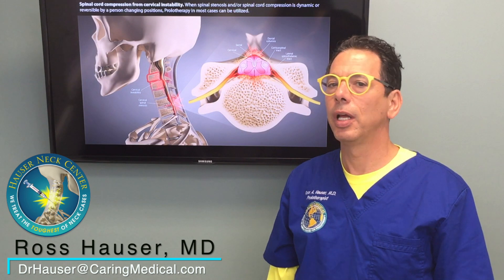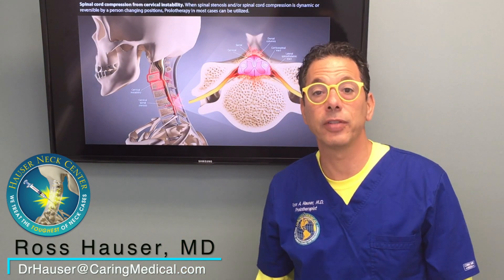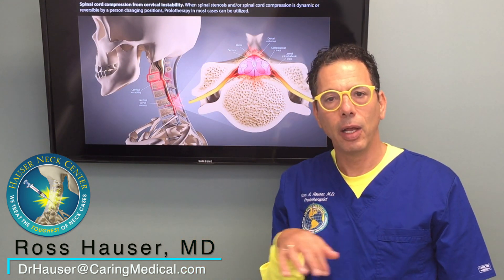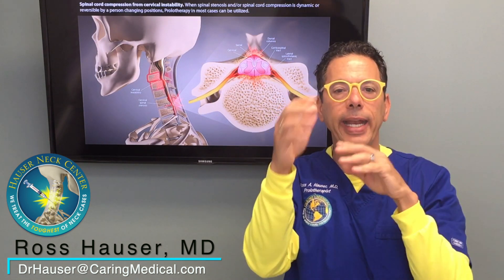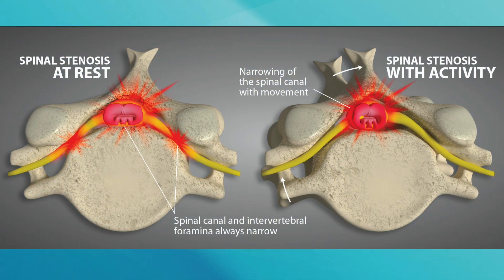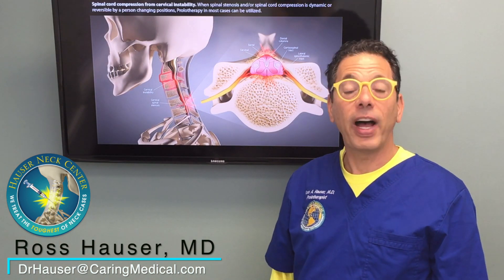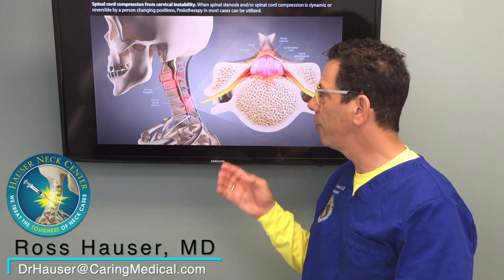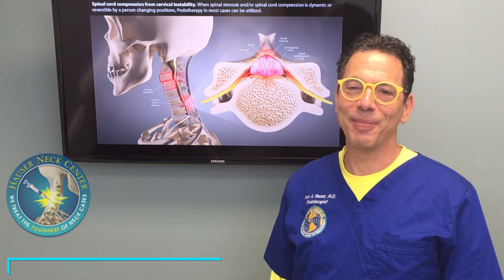Spinal stenosis - Causes and Treatment with Prolotherapy specialist Ross Hauser, MD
Ross Hauser, MD discusses when spinal stenosis is a better fit for surgery or Prolotherapy. If you are looking to avoid surgery for spinal stenosis, you will want to check this out and possibly obtain a Digital Motion X-ray and/or evaluation from an experienced Prolotherapist who can give you another opinion before you land on a surgical table.

Read more about spinal stenosis in the lumbar spine, which we treat in addition to the cervical spine

Do you want to talk with Dr. Hauser's team about your case?